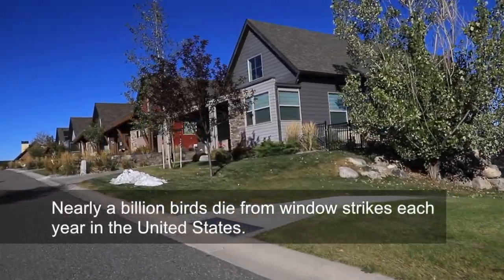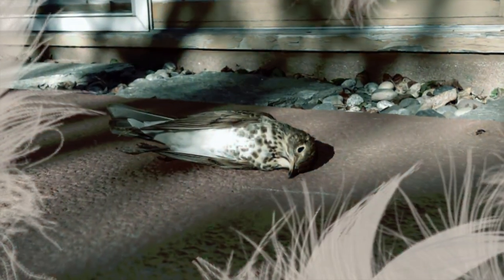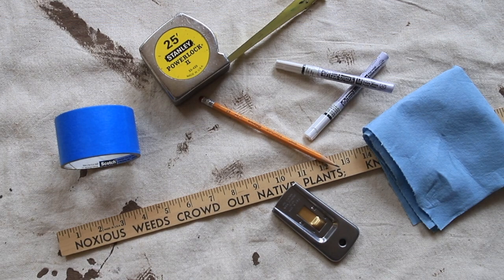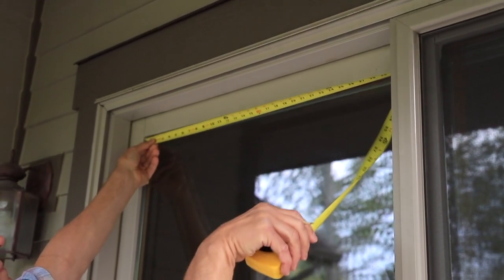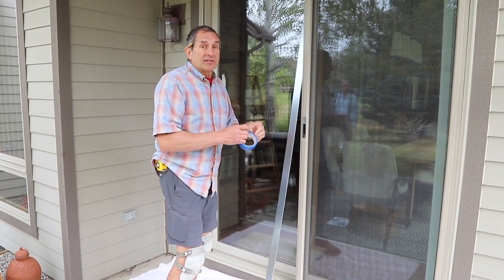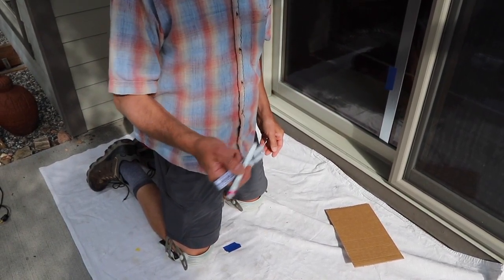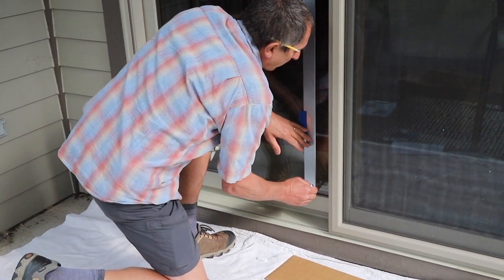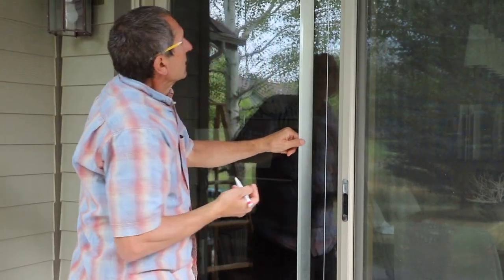Stop Bird Hits with Pinstriping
Nearly one billion birds die each year in the U.S. from striking windows. This video will show you how to pinstripe your windows with very fine lines that birds can see, and will prevent most birds from flying into your windows.

Produced by Sacajawea Audubon Society, Bozeman MT (Sandy Pittendrigh, Bill Klenn, Lou Ann Harris, John Harris)